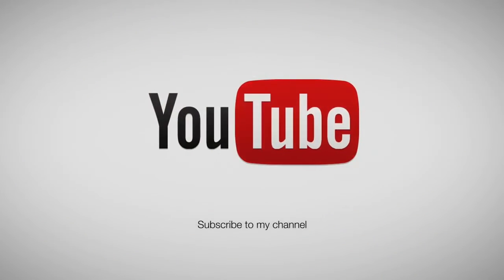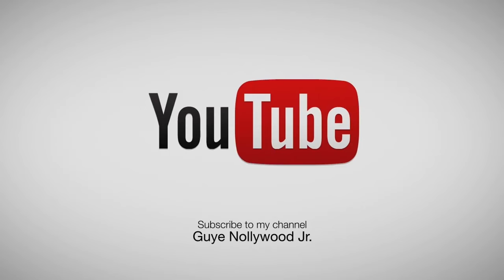APPLE 🍎 IPHONE 8 PLUS WATERPROOF TEST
streamed Feb 5, 2019
Testing out my IPhone 8 Plus📱 to see if it is waterproof.